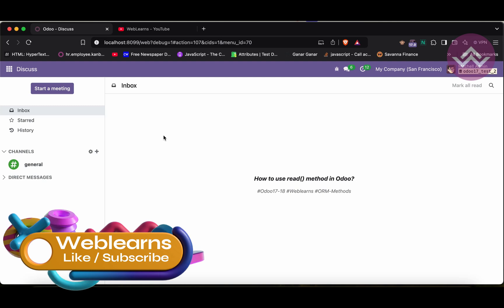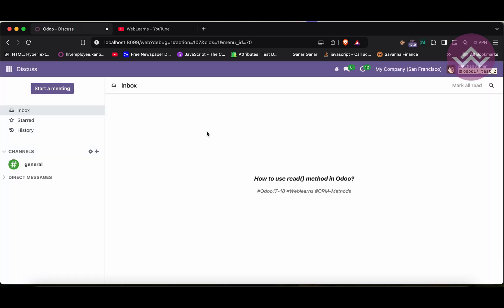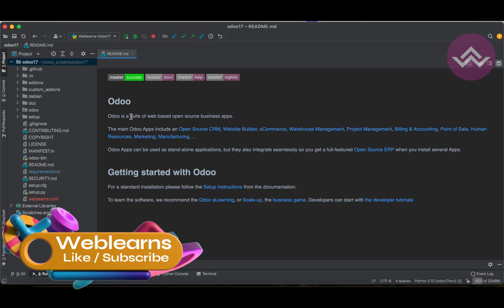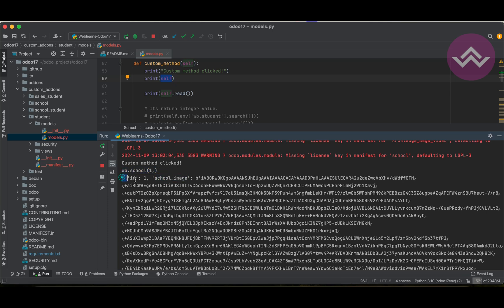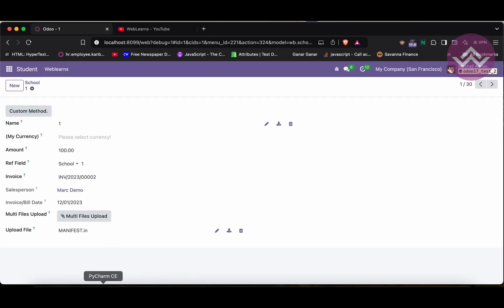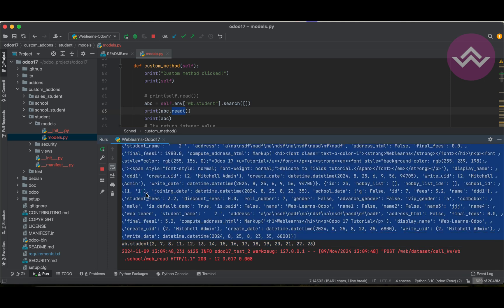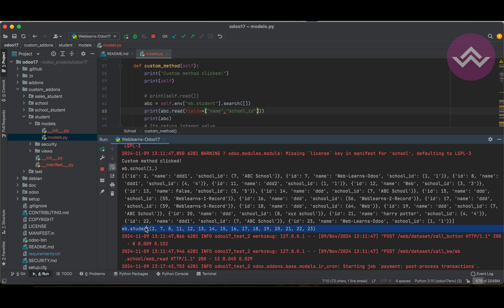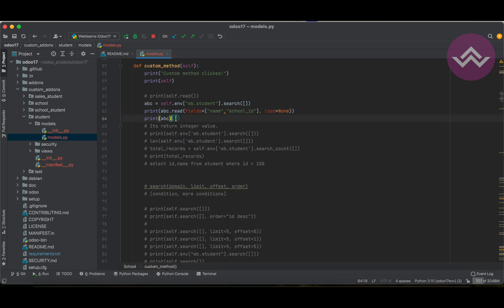How to use read method in Odoo | Latest Odoo Tutorial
How does the ORM read() method work exactly, ORM read method, How To read records, search read method in odoo latest version, odoo orm method latest document, Learn how to use the read method in Odoo to efficiently fetch data and customize your application workflows. This tutorial explains the basics of the read method, when to use it, and tips on optimizing your queries. Whether you're an Odoo developer or new to customizing Odoo modules, this guide covers everything you need to know to handle data in models with the read method. Discover how to leverage Odoo's ORM for better performance and build smarter apps!

Topics Covered:

Understand how the read method works.
How to use fields and load parameter.
Search vs Read method difference

By the end of this video, you'll have a solid grasp of how to use the Odoo read method and supported parameters to streamline your workflows and make data retrieval faster and more precise.

In case you missed previous discussion about how to use search_count domain in Odoo Development Tutorial, Please check below link.

Support me :-